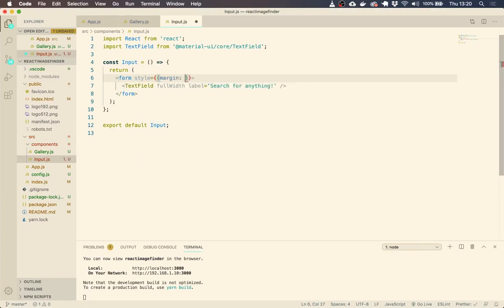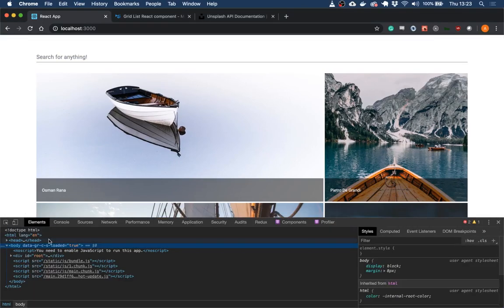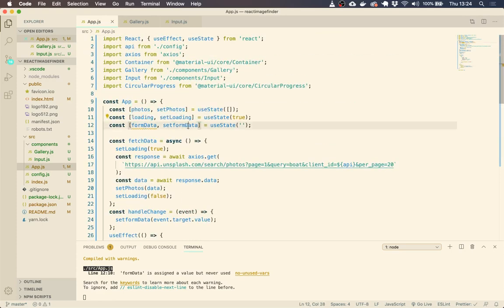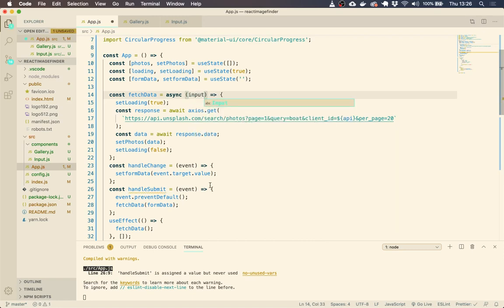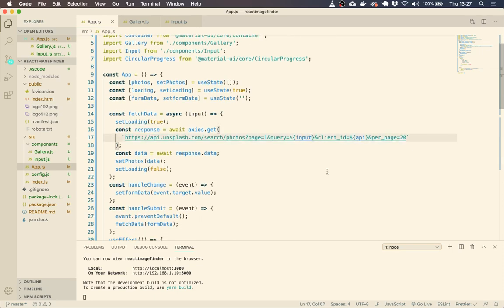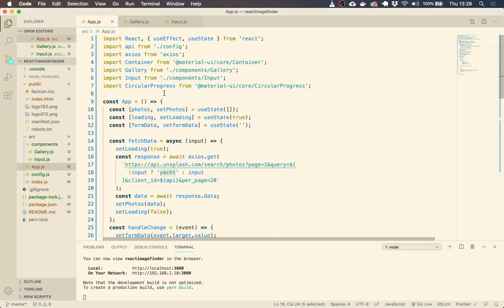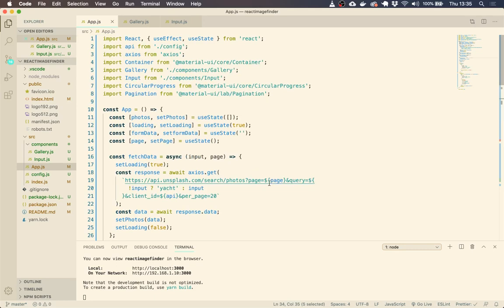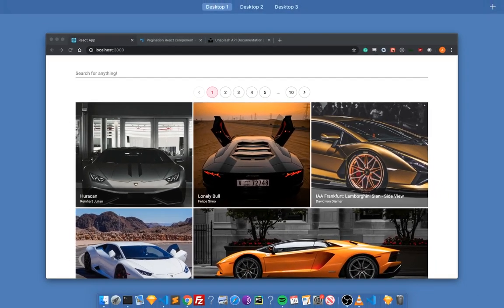React Javascript Image Gallery Tutorial Video - Part 3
In this video, we create a website that you can search for an image using the Unsplash API. You will get the images displayed in a nice format, with pagination.